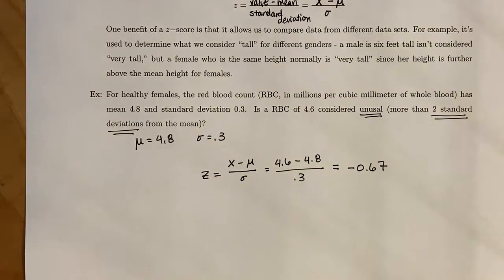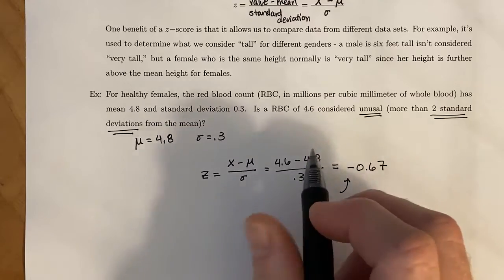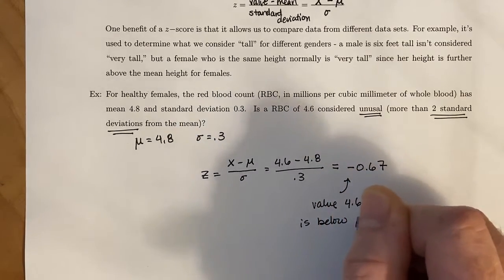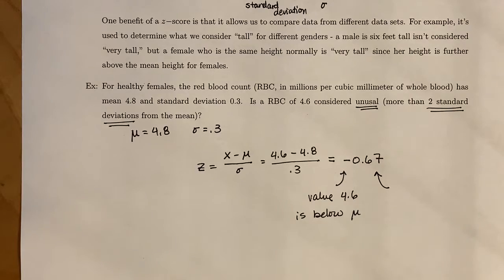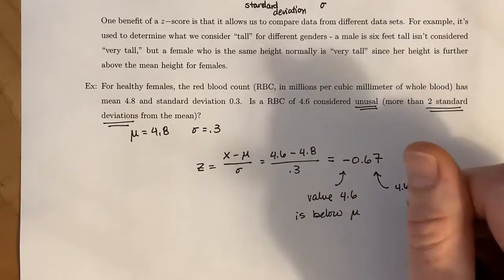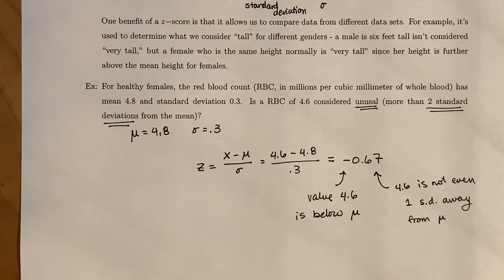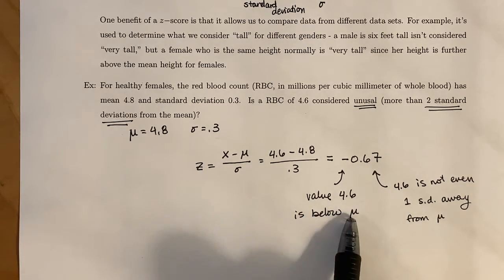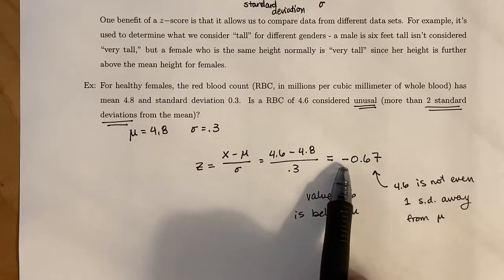2 5 Notes Page 2